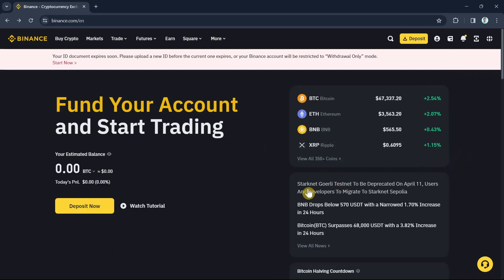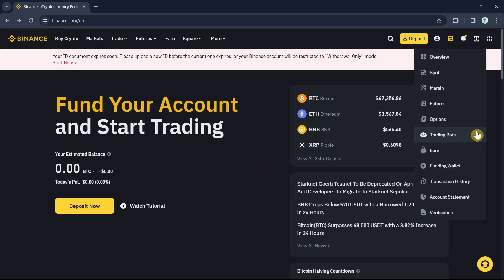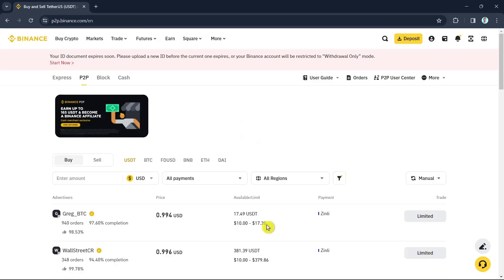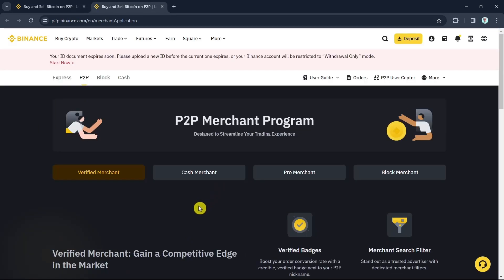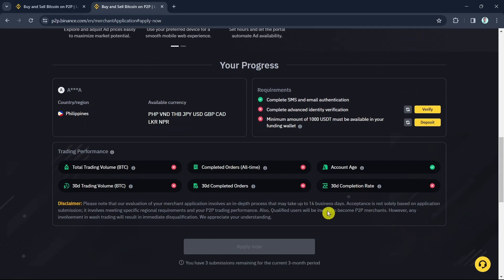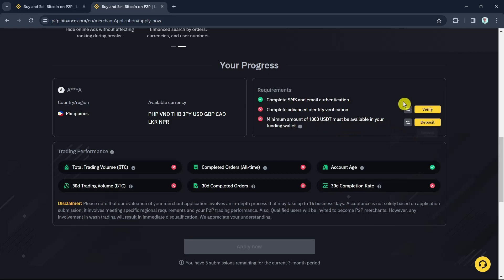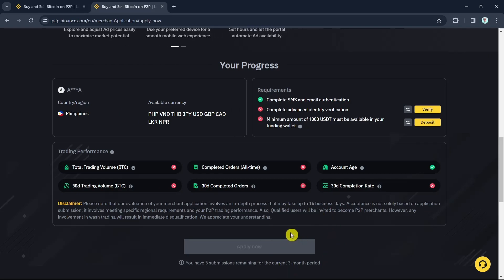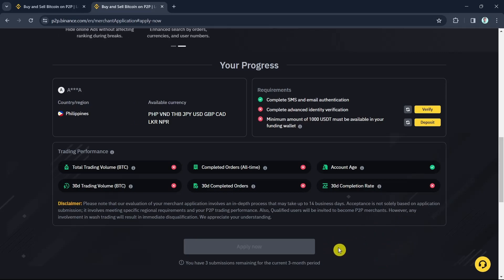How to Create a BINANCE P2P Merchant Account 2024 Tutorial (The Easiest Way)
How to Create a BINANCE P2P Merchant Account 2024 (The Easiest Way). In this Binance p2p tutorial video I'll show you how to become binance p2p merchant and create an account. The method is very simple and clearly described in the video and wil let you see binance p2p selling. Follow all of the steps & you will know how to make a binance p2p merchant application.